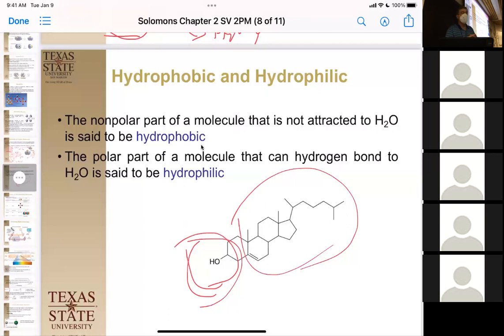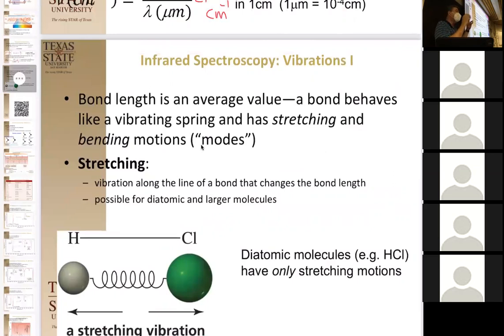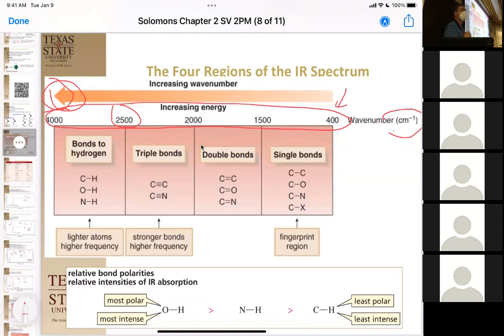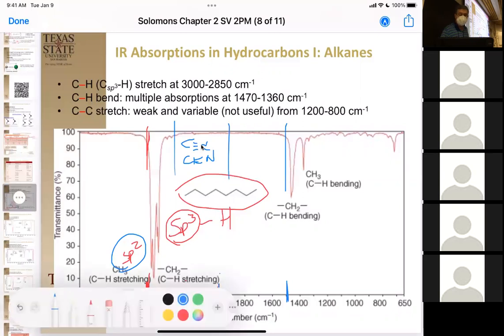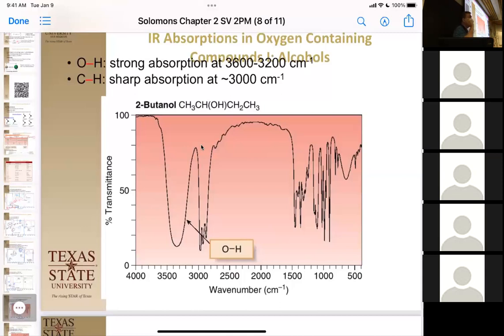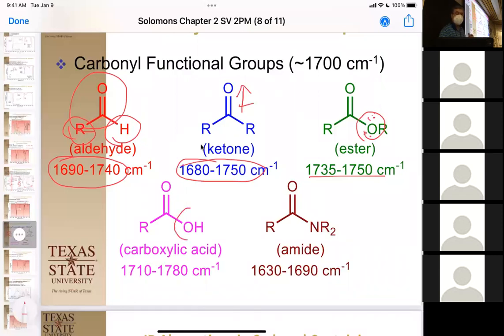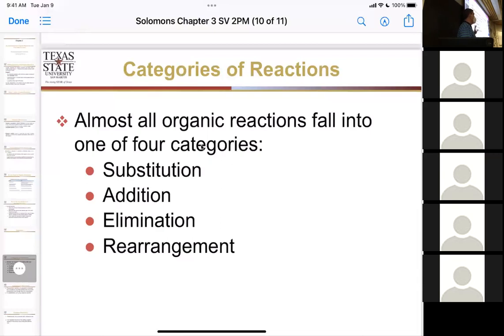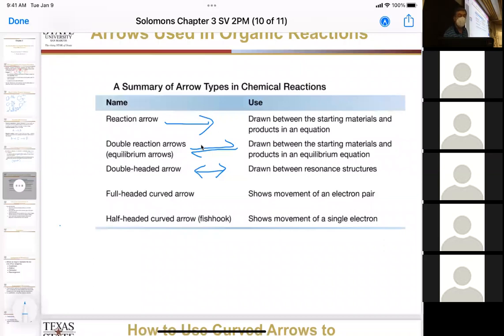CHEM 2341 2 PM Chapter 2 IR and Chapter 3 Part 1